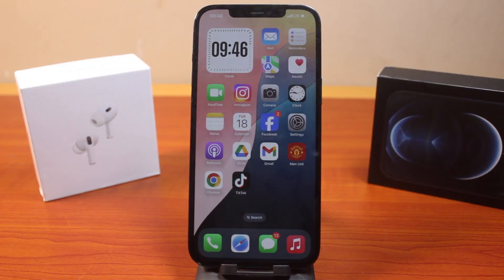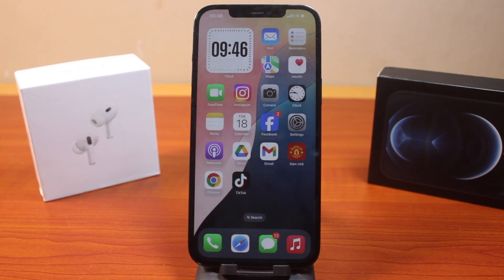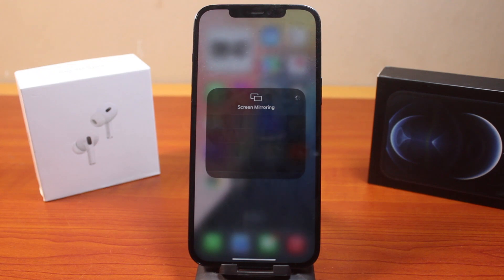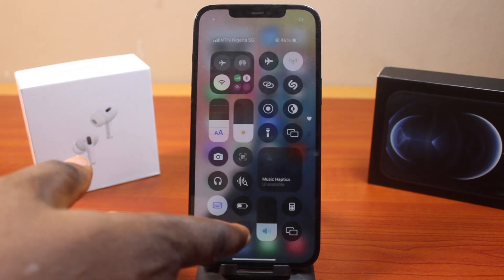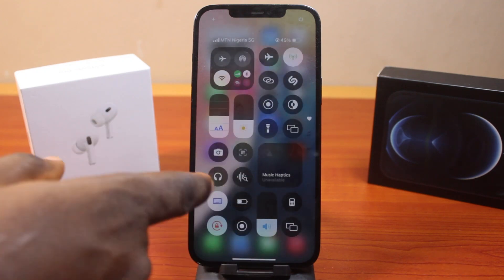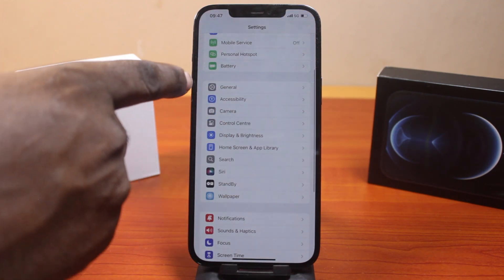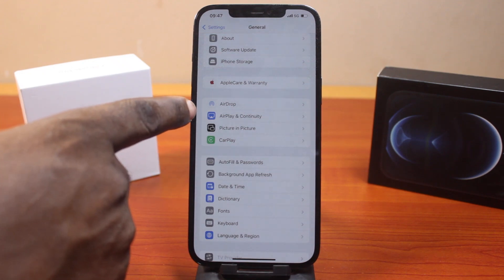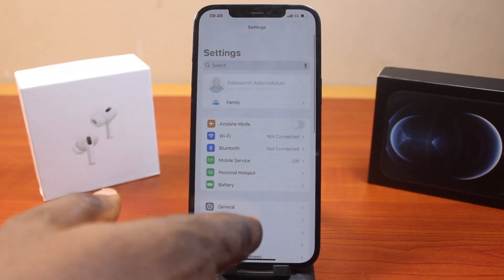iOS 18: How to Turn Off Screen Mirroring on iPhone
Here in this video, you will learn how to turn off screen mirroring on iPhone on iOS 18. Meanwhile, there are two ways to do this and turn off your iPhone screen mirroring and here are the steps in this video.